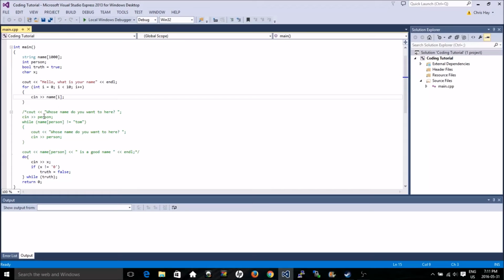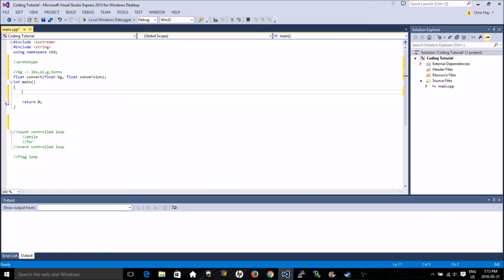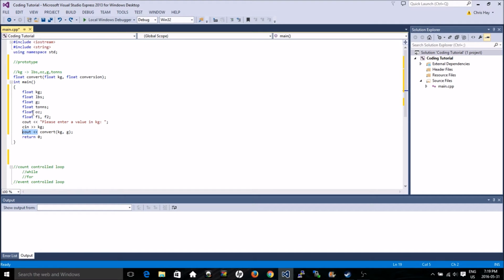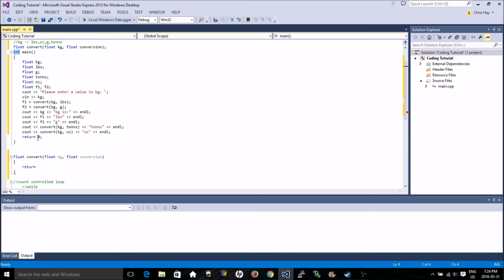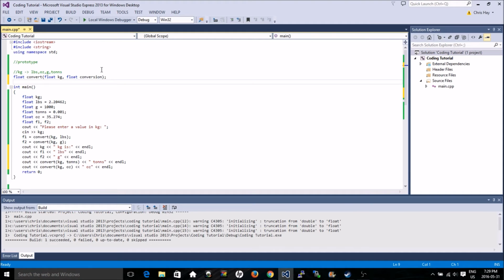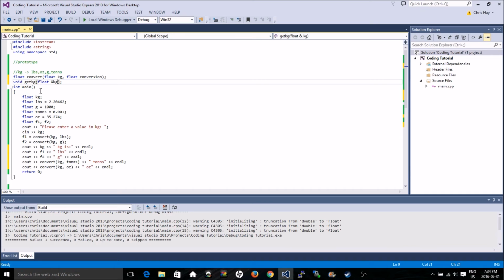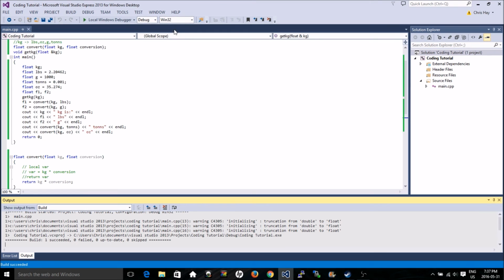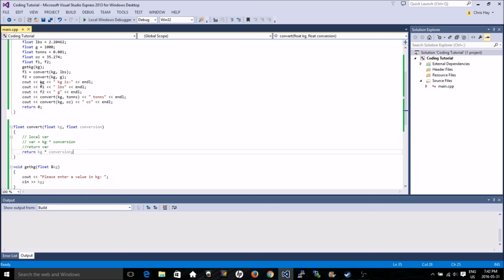Let's code part 5: Functions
We learn today the different types of functions as well as the importance of functions as well as how to declare/call them in your code